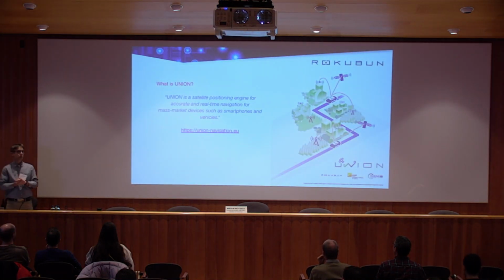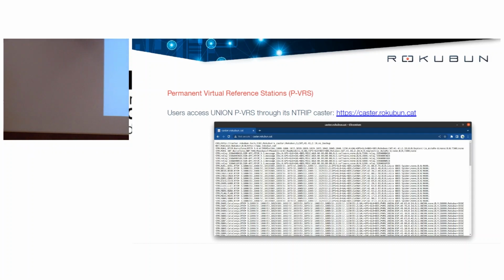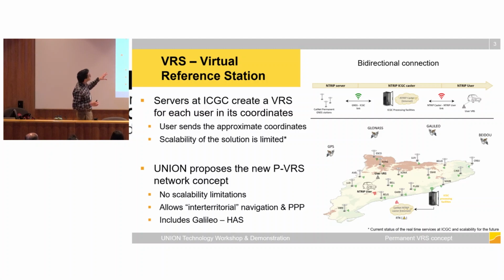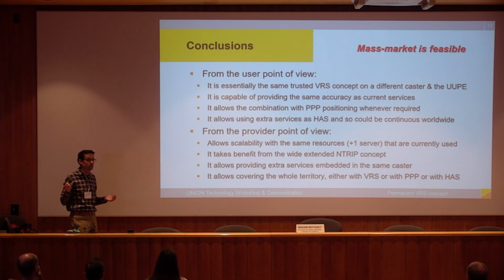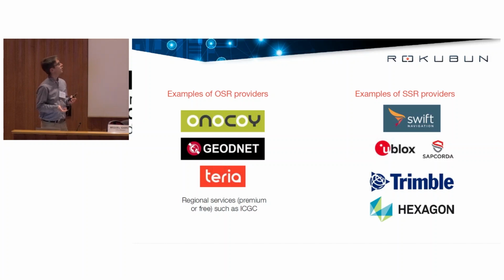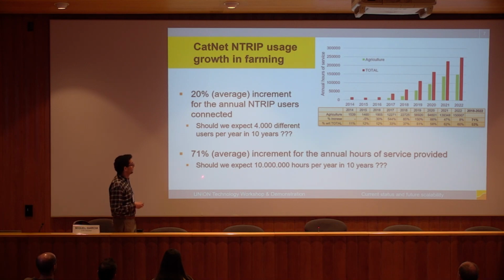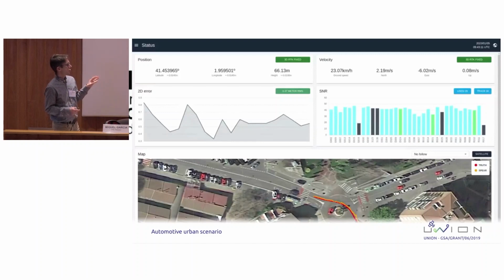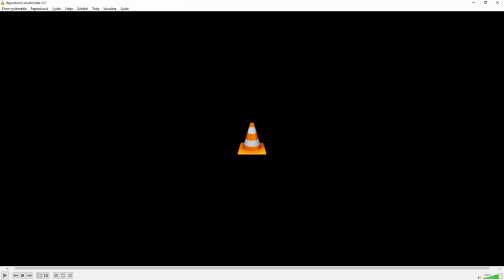UNION Technology Workshop & Demonstration: Bringing precise positioning to mass-market, 6.02.23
UNION Technology Workshop & Demonstration: Bringing precise positioning to mass-market, February 6th, 2023.

A workshop and a demonstration will be held at the ICGC, where Rokubun and the ICGC  will present the UNION project, the technology developed and the results obtained. The workshop will be followed by a demonstration for the Automotive navigation case and the LBS (Location Based Services), showing the results of the project and the benefits of using it as a precise navigation tool.

UNION (Undifferenced and UNcombIned PositiOning EngiNe) is a new satellite positioning technology aiming at providing accurate navigation for mass-market devices, based on leveraging the strengths of RTK (Real Time Kinematics) and PPP (Precise Point Positioning) techniques, plus the Galileo HAS (High Accuracy Service). UNION aims at palliating some of the main limitations of those techniques such as the poor scalability of RTK and the slow convergence time of PPP.

Therefore, the underlying value proposition of UNION is “Accurate and scalable navigation for mass-market”. Scalability involves not only price so that the technology can be adopted by mass-market low-end or mid-end GNSS devices and geodetic receivers, but technology scalability in terms of ubiquity and number of simultaneous users. This new technology provides accurate and real-time navigation for devices installed in vehicles, drones or smartphones, among others, improving the continuity, accuracy and availability of the current services available for these equipment and devices.

Es farà un jornada i una demostració a l'ICGC (en anglès), on Rokubun i l’ICGC presentaran el projecte UNION, la tecnologia desenvolupada i els resultats obtinguts. El taller anirà seguit d'una demostració per al cas de navegació d’automòbils i per als serveis LBS (Location Based Services), mostrant els resultats del projecte i els beneficis d'utilitzar-lo com a eina de navegació precisa.

UNION (Undifferenced and UNcombIned PositiOning EngiNe) és una nova tecnologia de posicionament per satèl·lit que té com a objectiu proporcionar una navegació precisa per a dispositius del mercat de masses, basada en aprofitar els punts forts de les tècniques RTK (Real Time Kinematics) i PPP (Precise Point Positioning), a més del servei HAS (High Accuracy Service) de Galileo. UNION té com a objectiu pal·liar algunes de les principals limitacions d'aquestes tècniques, com ara la poca escalabilitat de l’RTK i els llargs temps de convergència del PPP.

Per tant, l’aportació de valor subjacent de UNION és "Navegació precisa i escalable per al mercat de masses". L'escalabilitat implica el preu perquè la tecnologia pugui ser adoptada per dispositius GNSS de gamma baixa o mitja del mercat de masses més enllà de receptors geodèsics, i també implica la tecnologia en termes d'ubiqüitat i nombre d'usuaris simultanis. Aquesta nova tecnologia proporciona una navegació precisa i en temps real per als dispositius instal·lats en vehicles, drons o telèfons intel·ligents, entre d'altres, millorant la continuïtat, precisió i disponibilitat dels serveis actuals disponibles per a aquests equips i dispositius.